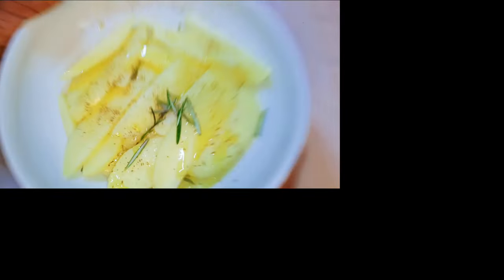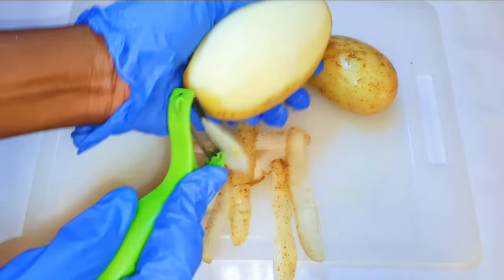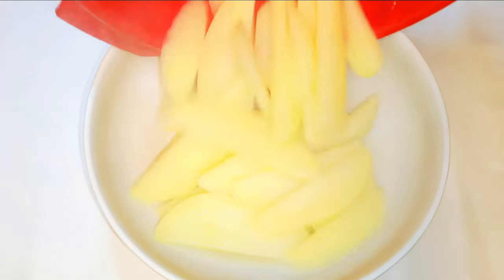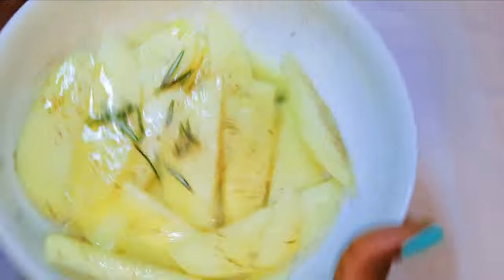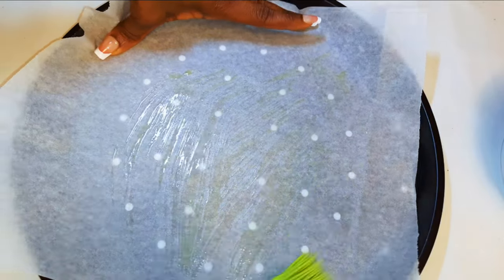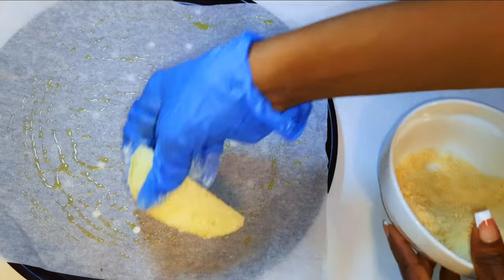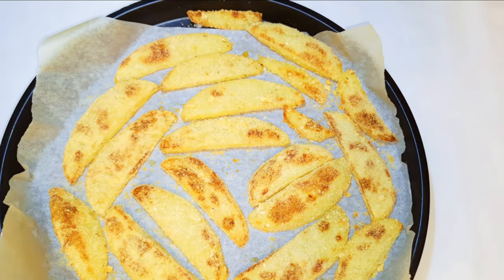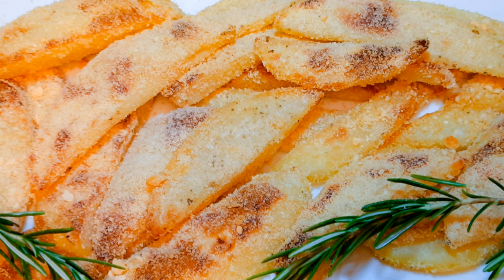Potato Wedges in Oven | Crispy Oven Baked Potato Wedges .Crispy POTATO WEDGES | Easy snack recipe.